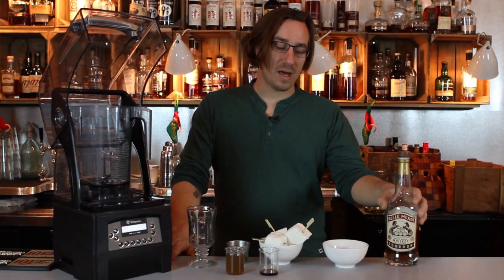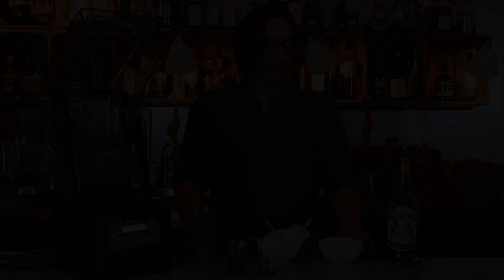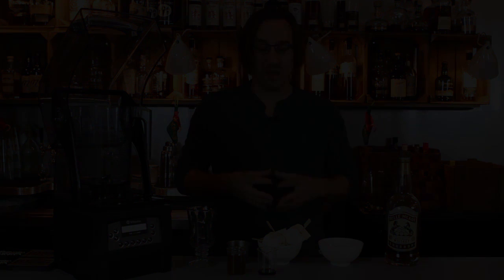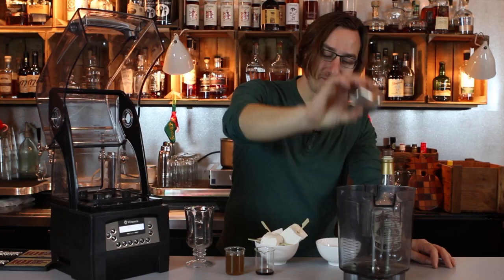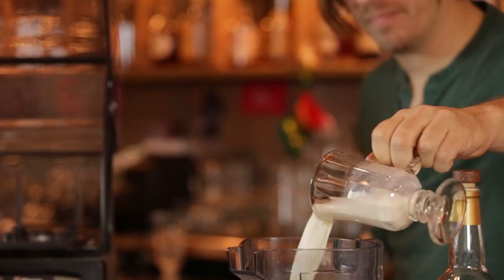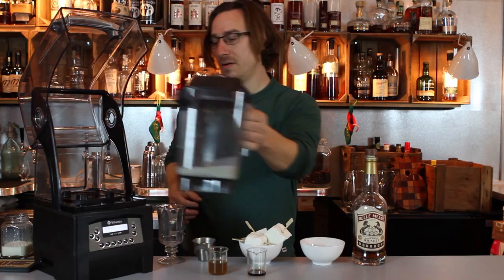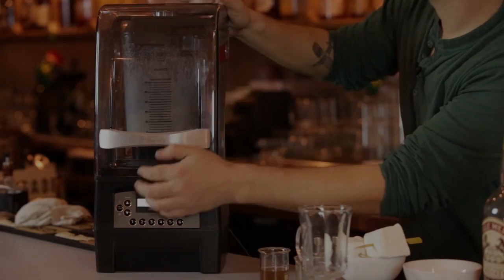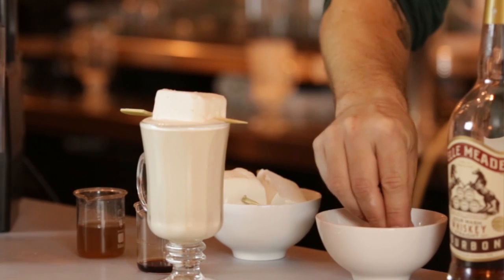Bartender Derek Brown at Southern Efficiency I Bourbon Milk Punch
2014 Rising Star Derek Brown shows us how to make a Bourbon Milk Punch using the Vitamix The Quiet One.